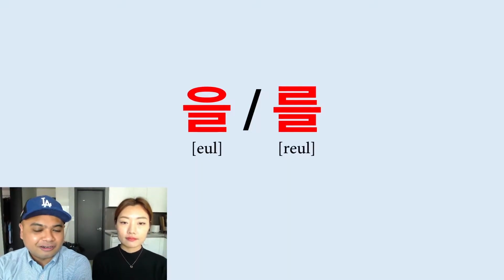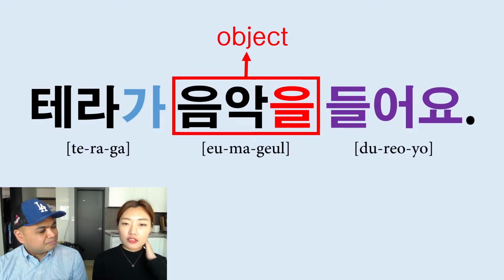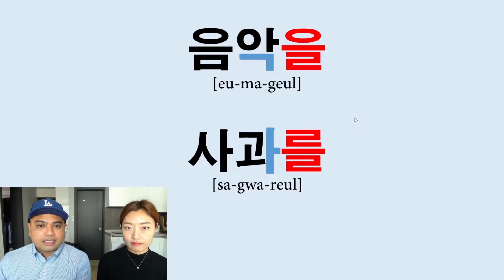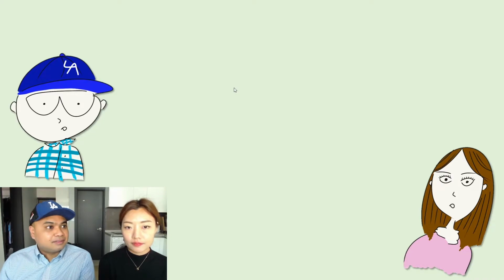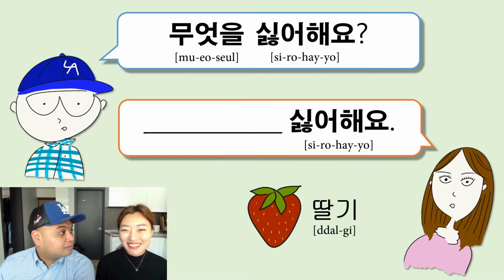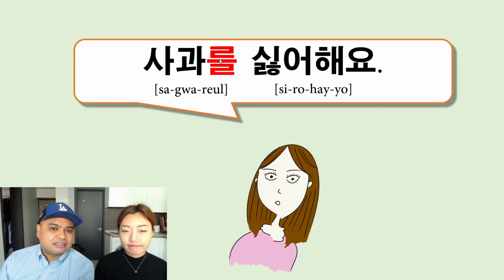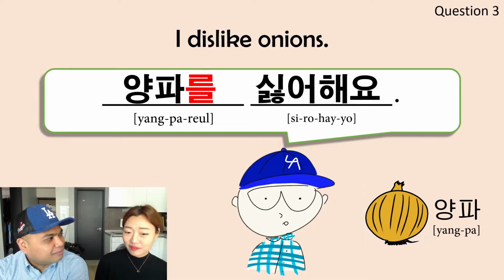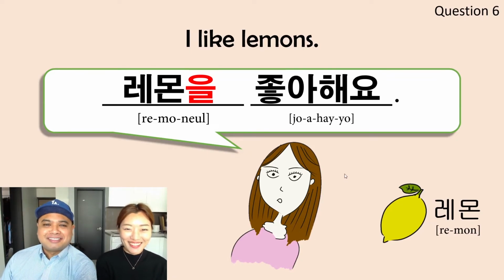Korean Grammar Lessons - 18 - Object Marker